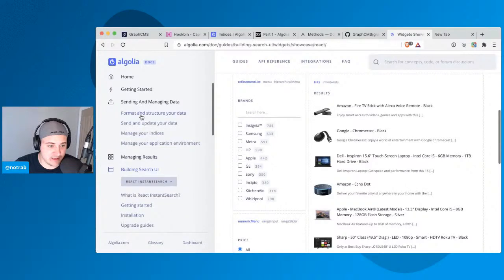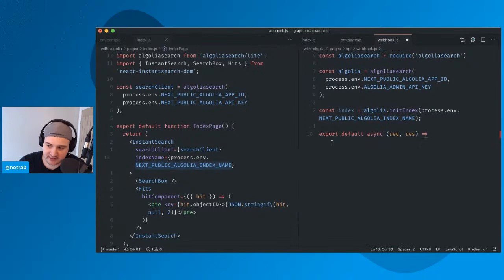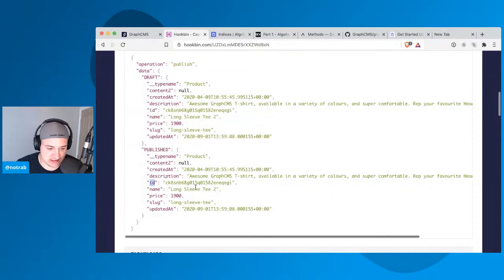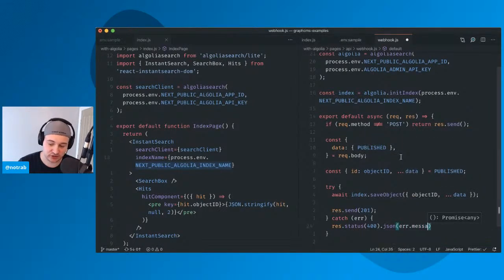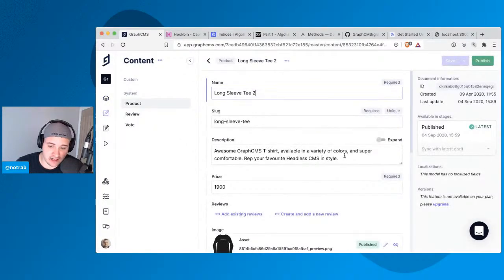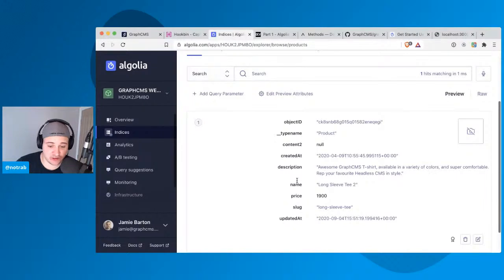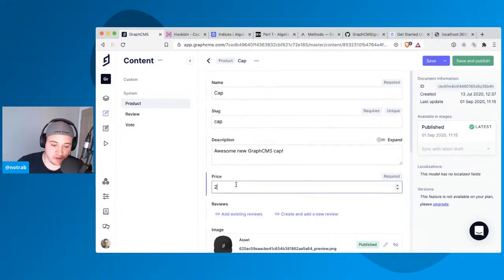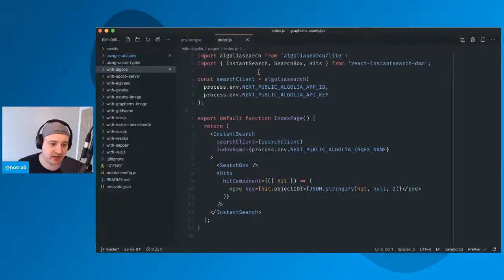Sync GraphCMS content to Algolia